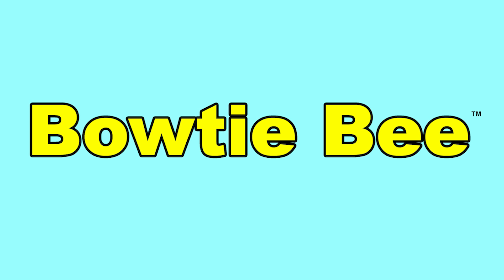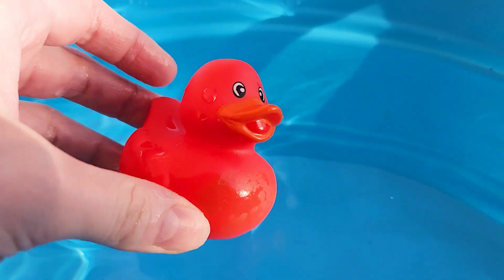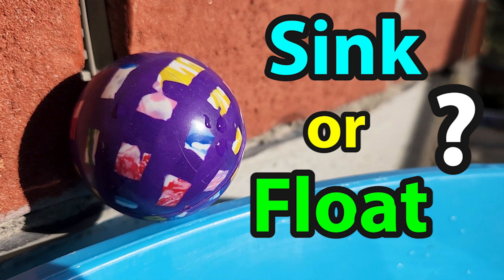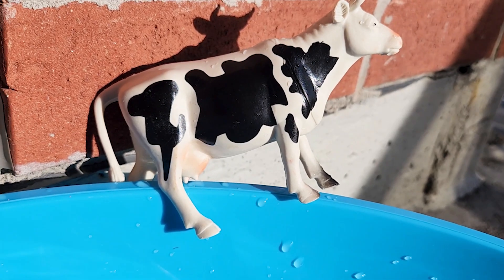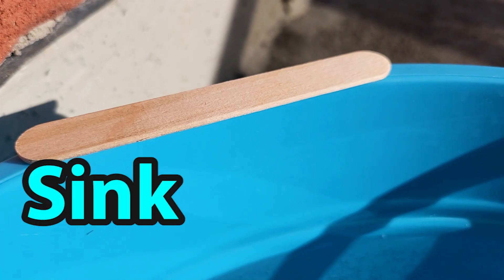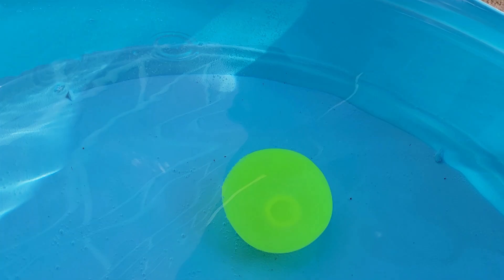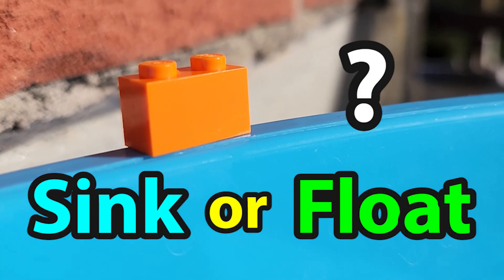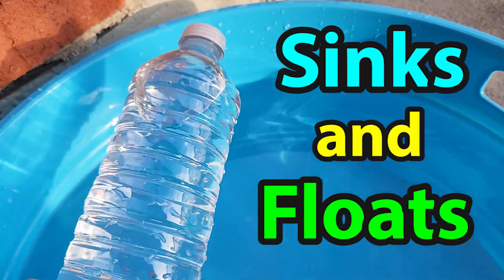BEST Sink or Float Experiment - Science Videos for Kids | Educational Videos for Kids | Pool Water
Learn about density, buoyancy and water while we determine if a toy or object sinks or floats in this Science Experiment! In this sink or float video, we will see what happens to the following toys and objects when we put them in water:
-  Rubber Duck
-  Toy Dump Truck
-  Wooden Stick
-  Spoon
-  Toy Cow
-  Ball
-  Bracelet
-  Toy Brick
-  Water Bottle
. and more!

Fun "Educational videos for Kids" with "Bowtie Bee™".
Enjoy advanced learning curriculum for your child! "Fun educational videos"!
With "Bowtie Bee™", your child may learn about science, math, nature, plants, animals, colors, numbers, shapes, fruits, vegetables, letters, the alphabet, the ABC song, the Phonic Alphabet, and more in these fun learning videos for kids!

May provide enriched learning for toddlers essential for early childhood development and early speech development. Early education and early child development are critical for babies, toddlers and children.

Check out our Kindergarten learning videos, toddler learning videos, and preschool learning videos on our channel. "Bowtie Bee™" also has many nursery rhymes, songs for toddlers, songs for kids, and lullabies!